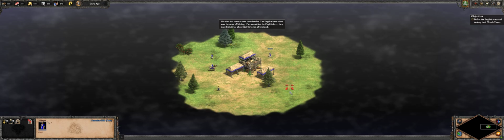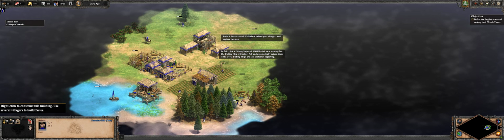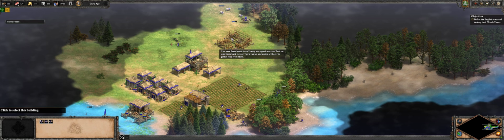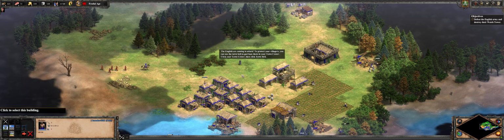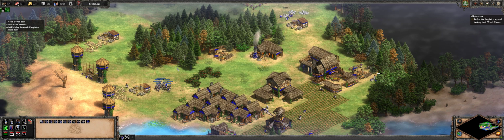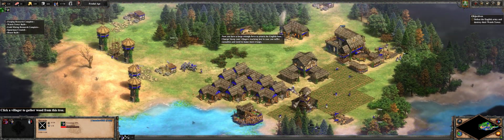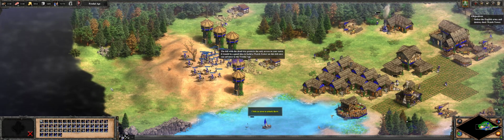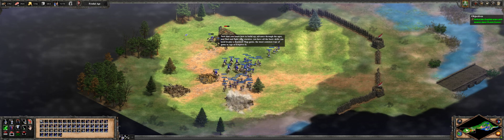[Age of Empires II: Definitive Edition] William Wallace - The Battle of Stirling